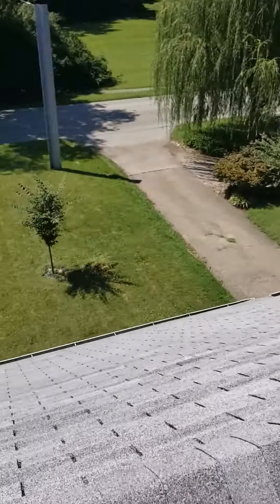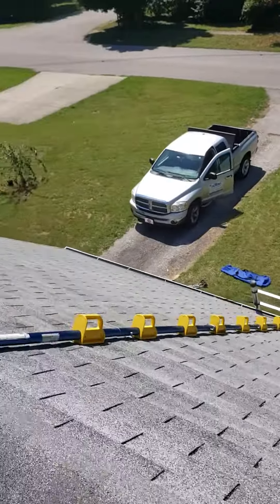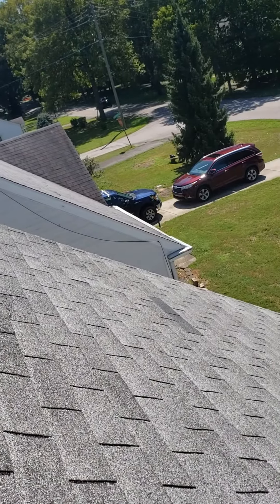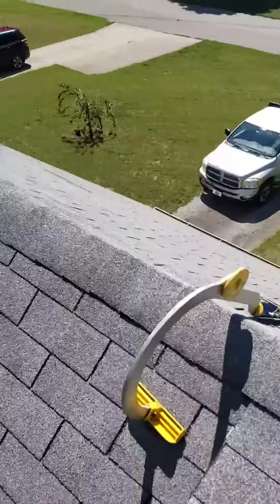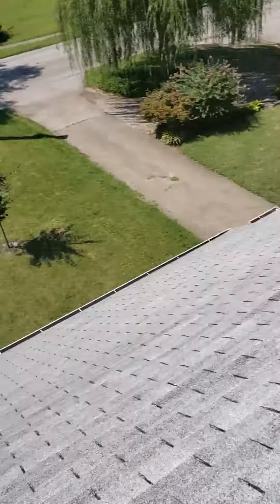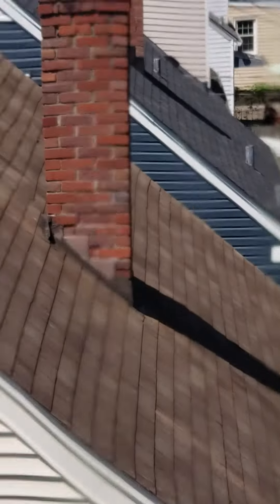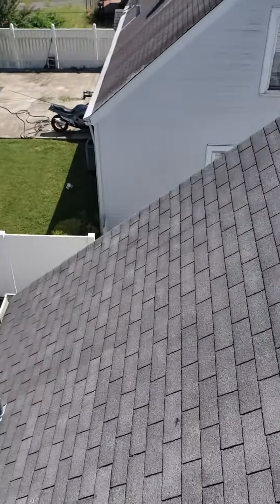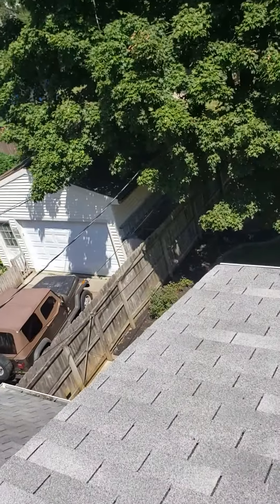Sept 02 covenant Louisville